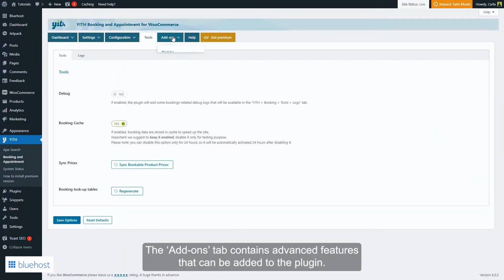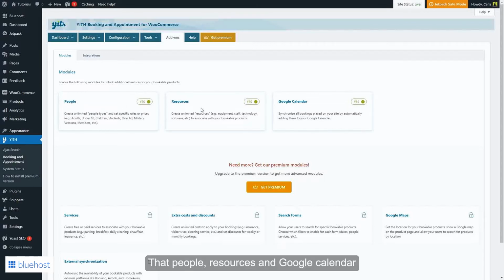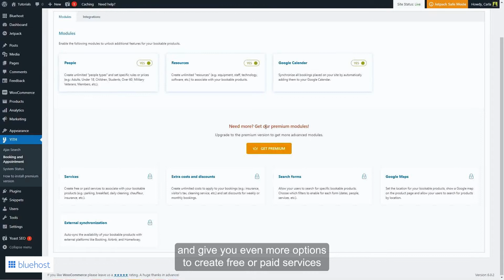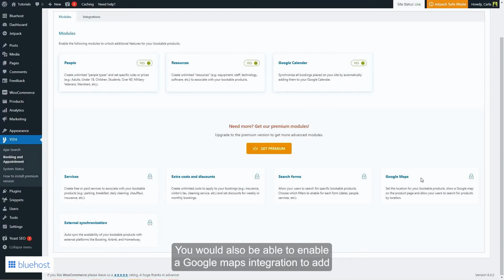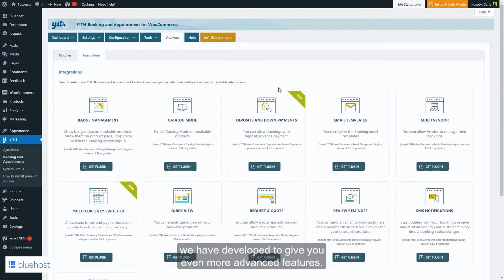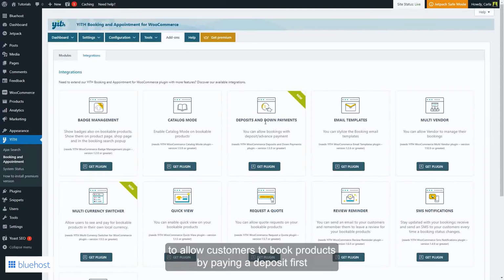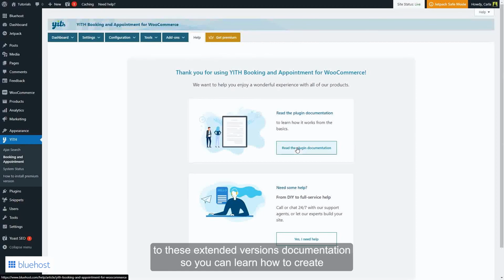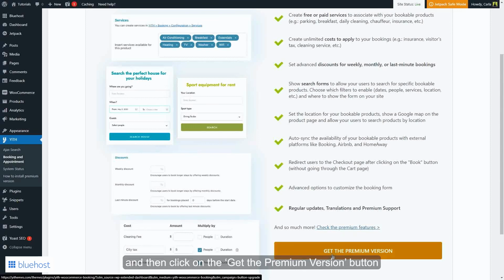How to use YITH Appointment Bookings (Part 3) I Add-ons and Premium Options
Looking to build a WONDERful website with WordPress? Bluehost has the perfect solution for you.

In the world of online businesses, online appointments are the foundation for providing timely services to consumers. But keeping track of all the bookings can be challenging. It's crucial to have a dependable and precise system in place to handle recurring bookings effectively. That’s where an appointment booking plugin like YITH Booking and Appointment comes in. Integrating this plugin into your online site can automate the appointment scheduling process.

Furthermore, by purchasing the premium version of the plugin, you can unlock additional benefits and advanced features. In this video, we will delve into these enhanced functionalities and explore how to seamlessly integrate them into your online store using the YITH plugin.

Things explained in the video:

-What are the advanced features that can be added to your website using the YITH plugin?
-What’s included in the premium version of the YITH Plugin?
-How to integrate advanced features into your website?

Here are some features of the premium version of the YITH plugin:

The premium version of the YITH Booking and Appointment plugin offers a range of advanced features and benefits. Here are some key features:

1) Dynamic Booking System: The premium version of the YITH plugin allows you to create a flexible booking system that adjusts prices in real time based on customer requests.

2) Advanced Booking Options: You can arrange bookings by date, period, season, or number of people involved, providing greater flexibility for your customers.

3) Synchronization with External Services: You can synchronize your bookable products or services with third-party platforms, expanding your reach and visibility.

4) Google Calendar Integration: The YITH plugin offers integration with Google Calendar, ensuring efficient management and synchronization of bookings.

5) Multiple Booking Product Types: You can create various types of booking products, including monthly, daily, hourly, or per-minute bookings, catering to different business needs.

6) Booking Management: The premium version of the YITH Booking and Appointment plugin offers a comprehensive booking management system, allowing you to handle appointments, availability, and customer bookings effectively.

Timestamp

00:00:00     Introduction
00:00:08     Add-ons tab - Advance features
00:00:12     Modules sub-tab
00:00:49     Premium Options
00:01:58     Integration sub-tab
00:02:53     Help tab
00:03:08     List of premium features

About us